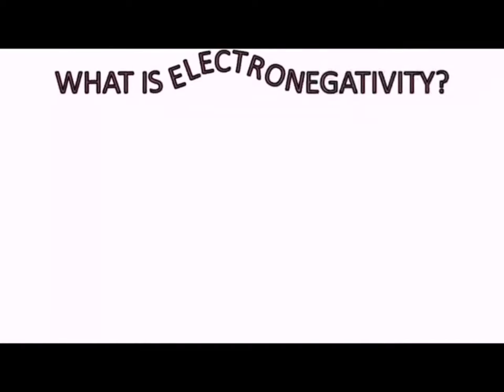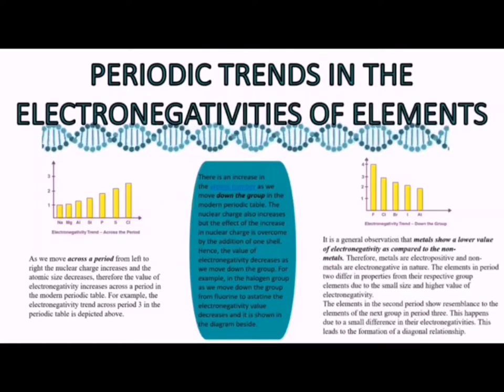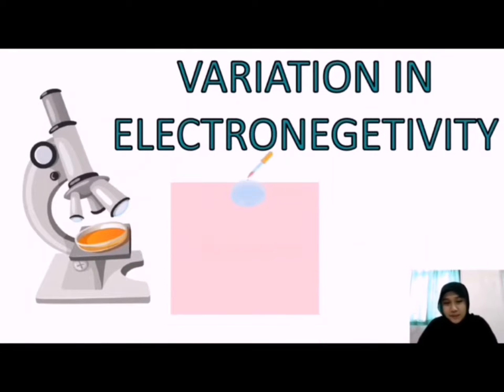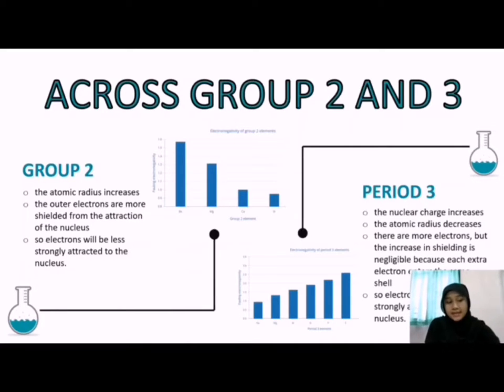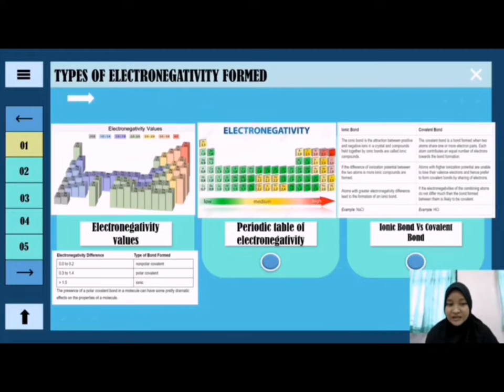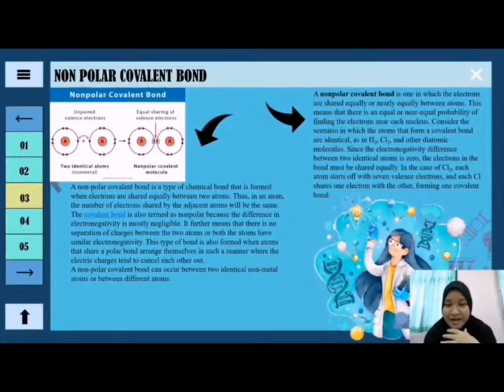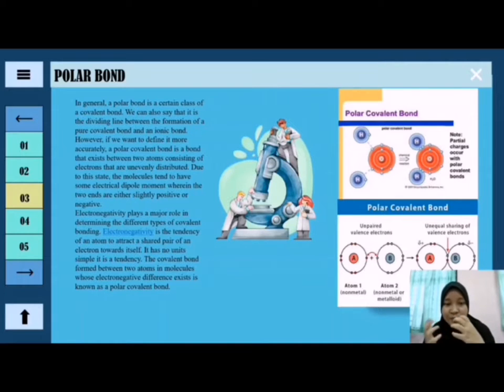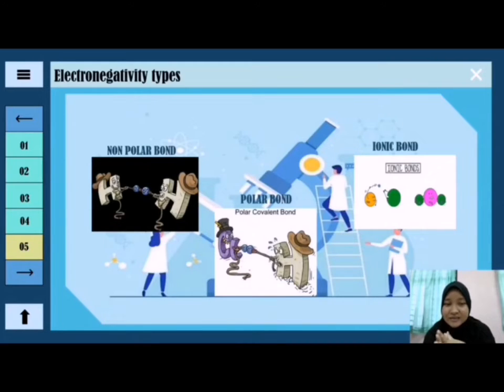P1T3 R'AS ELECTRONEGATIVITY